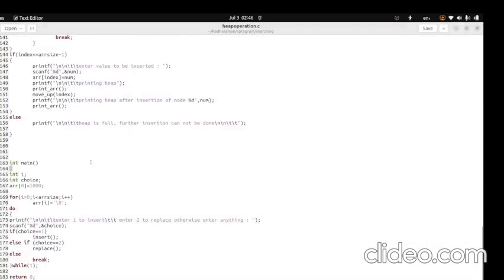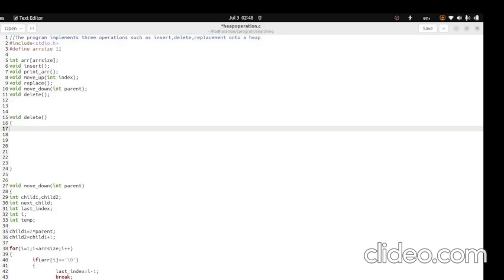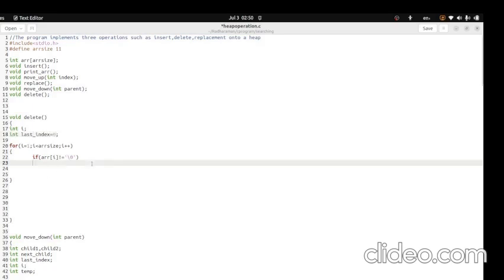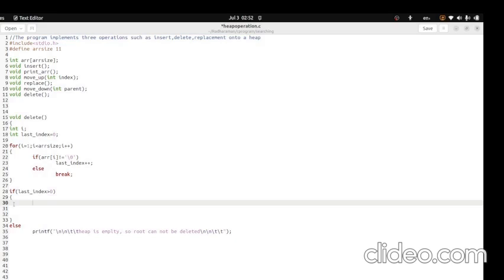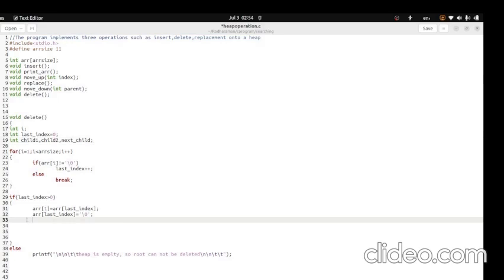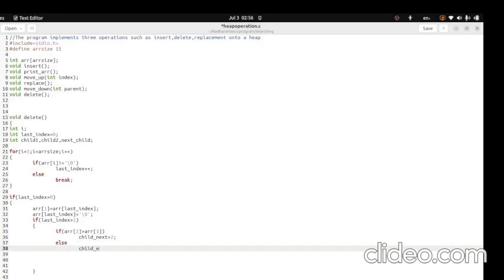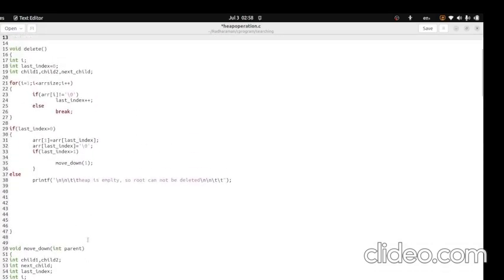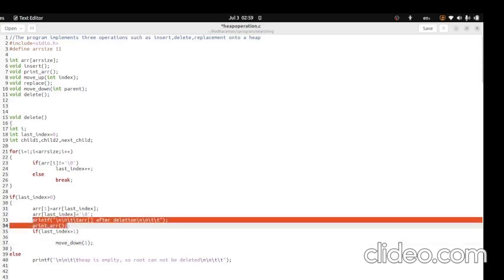Writing a C program for deletion operation in a heap : part 1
The video describes how to write in C the deletion operation in a heap. The video is divided into two parts to illustrate the complete coding of how to delete the root node from a heap. These video shows the compilation and generation of output alongside explanation of line by line coding.